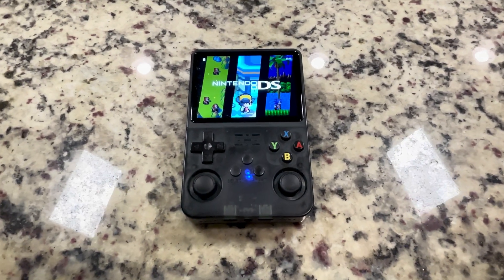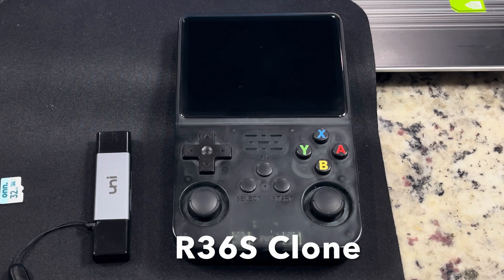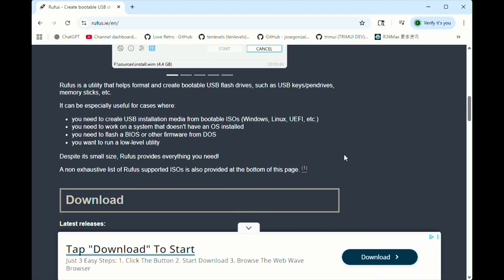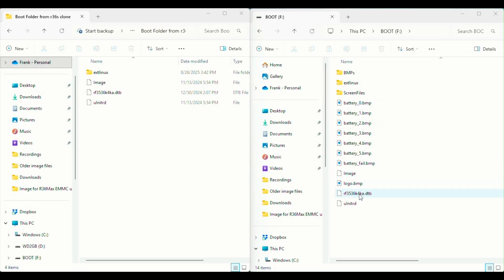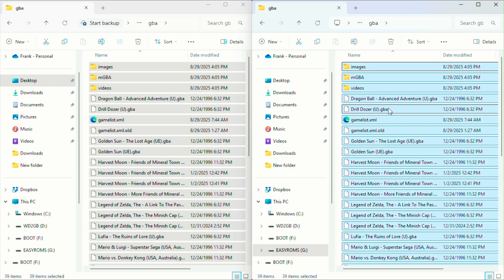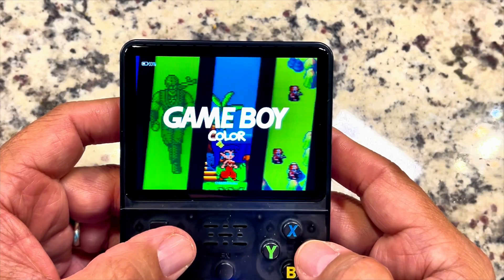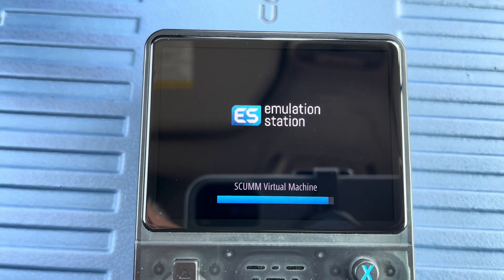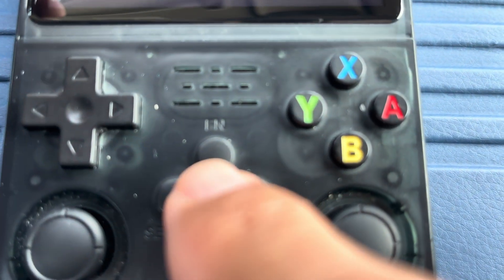How to update R36S clone to latest ArkOS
Learn how to install the latest ArkOS update on your R36S Clone with this simple, step-by-step tutorial. In this video, I’ll walk you through everything from backing up your microSD card, formatting, flashing the new image with Rufus, to restoring your ROMs, BIOS files, saves, and even your ports and themes.

I’ll also share a few tips to avoid common issues, like making sure you unzip the image before flashing, replacing the .dtb file so the installation process shows correctly, and how to minimize errors during setup. By the end, you’ll have ArkOS running smoothly and ready for customization through Emulation Station and RetroArch.

⚠️ Some users have reported problems with sound or controller button mapping.

It really helps and keeps me motivated to create more tutorials like this. Drop your questions in the comments and I’ll do my best to help.

Handheld Gaming